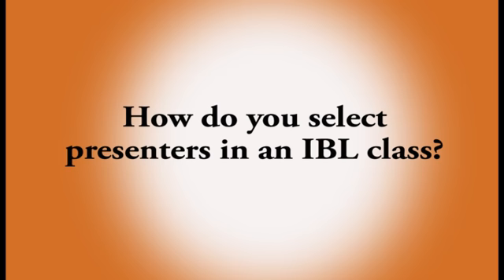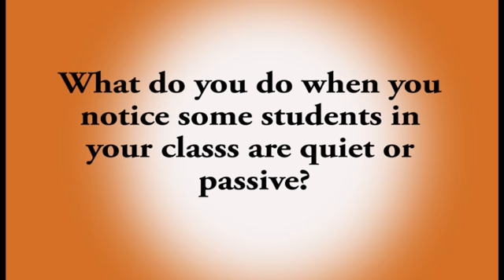Experienced User Panel